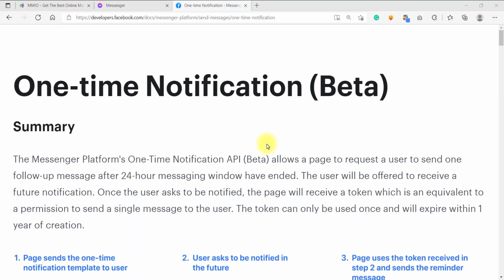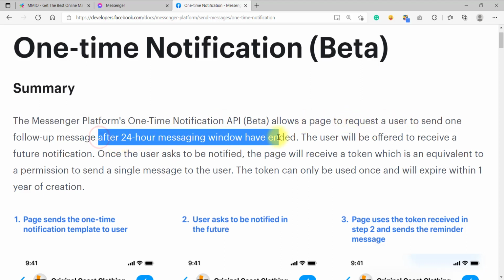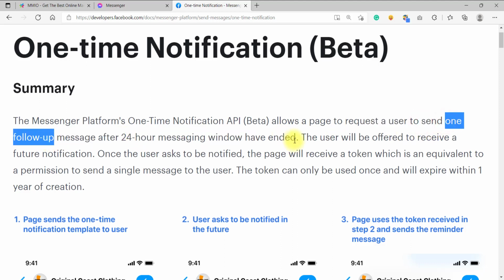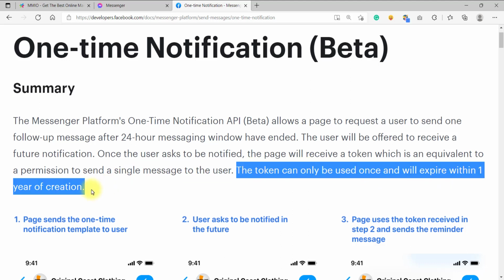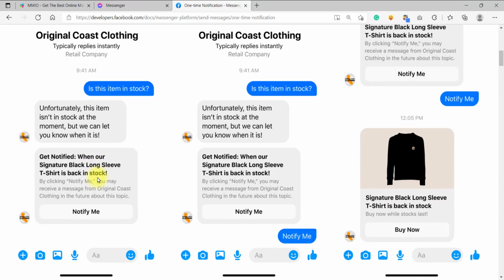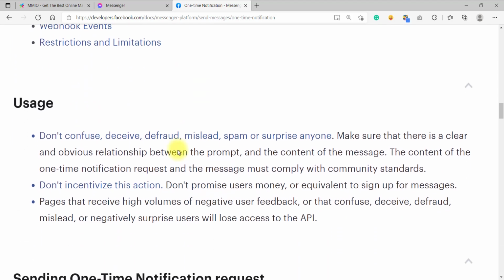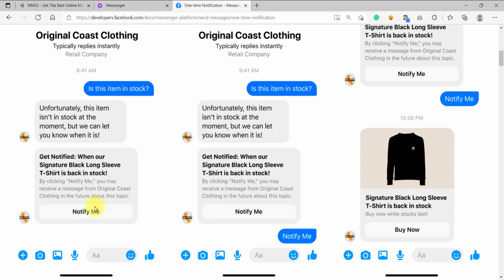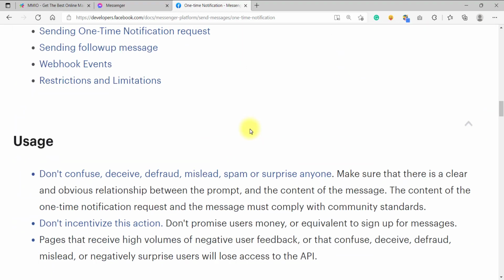What is OTN (One-time Notification)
This video explains Facebook Messenger's one-time notification feature, which allows pages to send one follow-up message after the 24-hour messaging window has ended. The page will receive a token, which can only be used once and expires within one year of creation. The token can be used to send a promotional message, as long as it is related to the prompt and complies with community standards. Abuse of the feature may lead to revocation of access to the API.